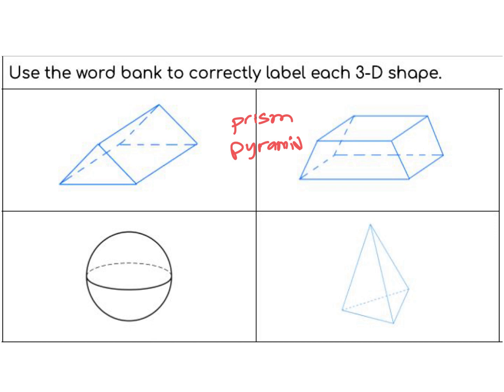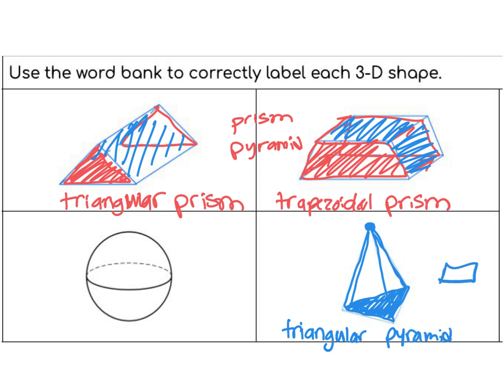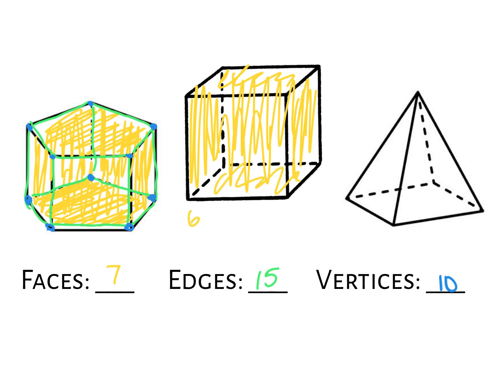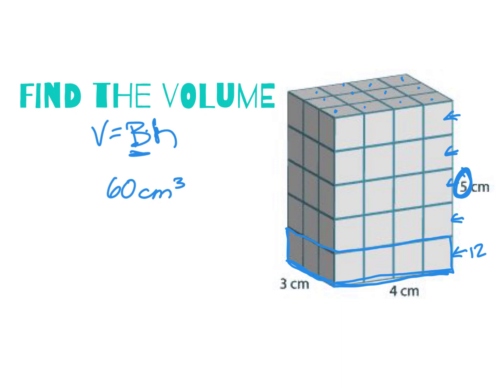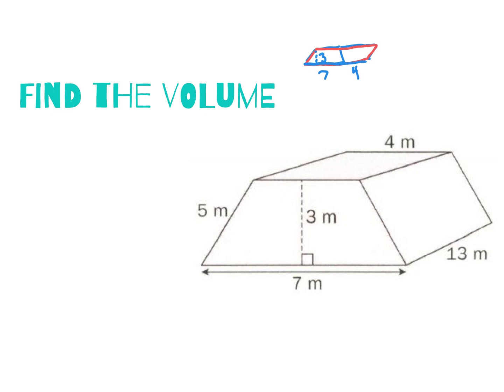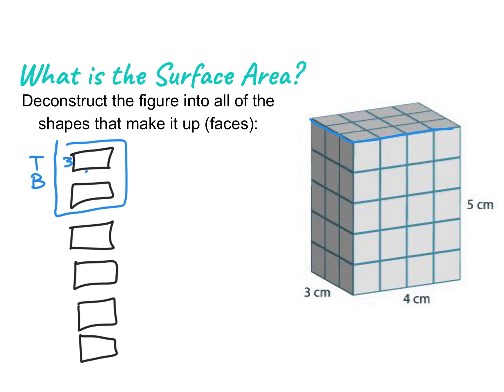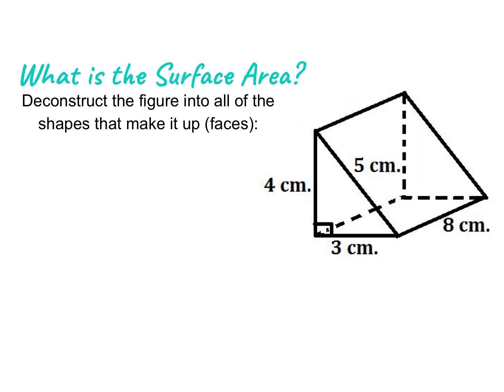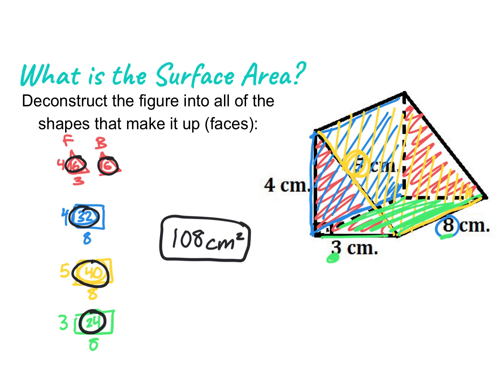Unit 10 Revew Video Sixth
I can classify 3-D Solids
I can identify faces, edges and vertices
I can find the volume of prisms
I can find the surface area of prisms and pyramids